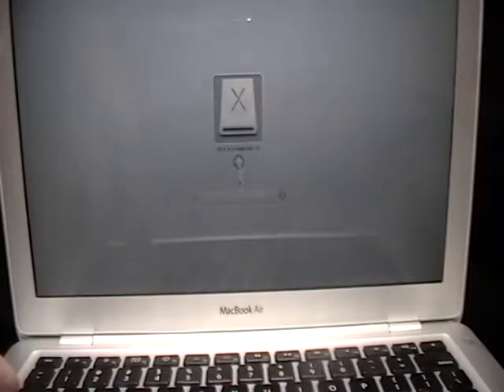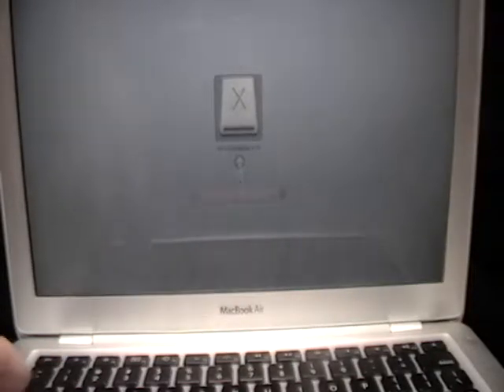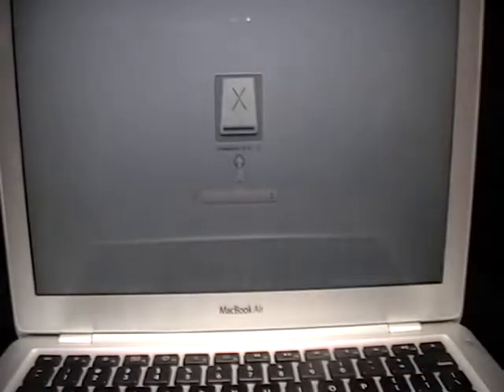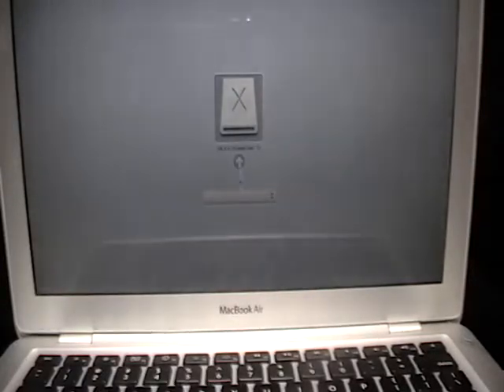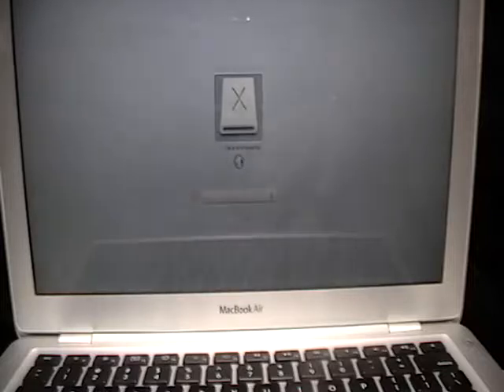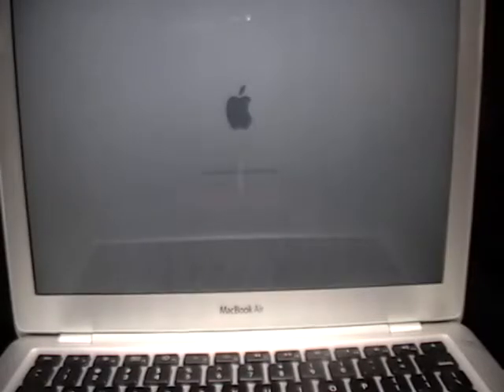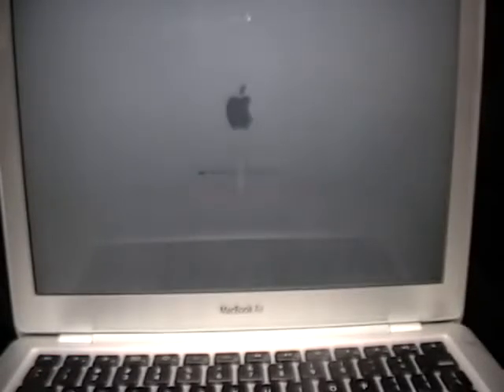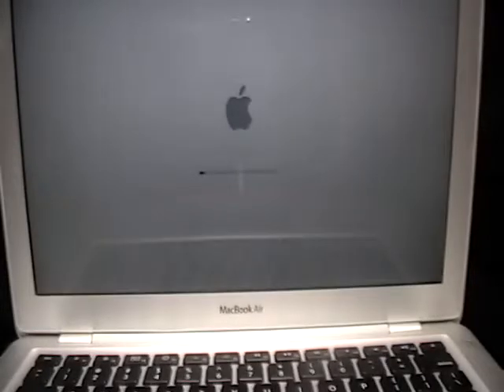MacBook Air A1304 OS Instal using a USB Flash Drive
This video is an overview of how to instal Mac OS on a MacBook Air A1304 using a Flash Drive.